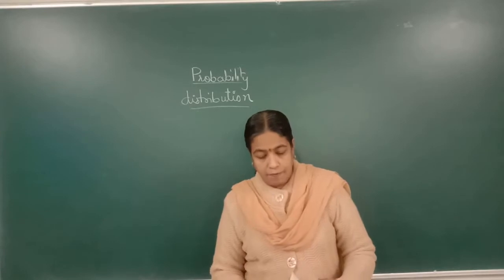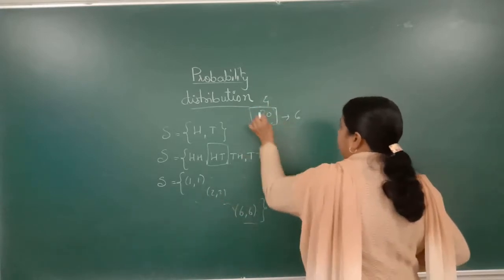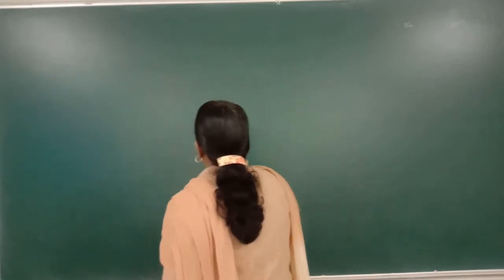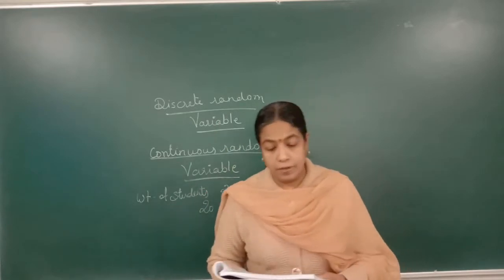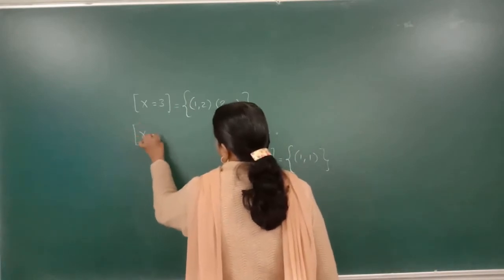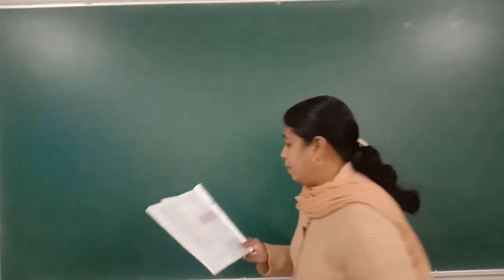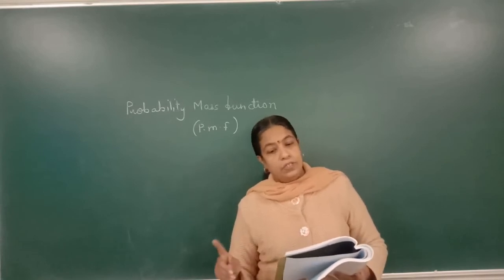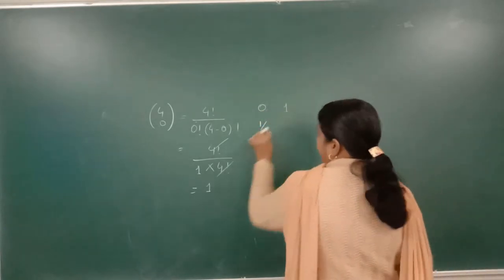CLASS XII MATHS INTRODUCTION TO PROBABLITY DISTRIBUTION